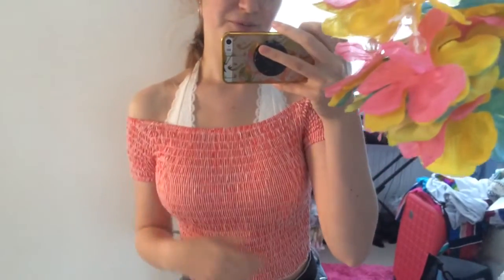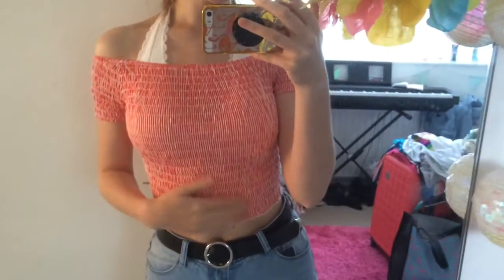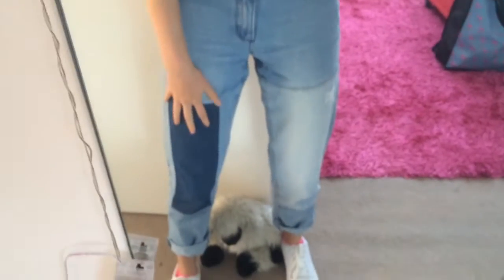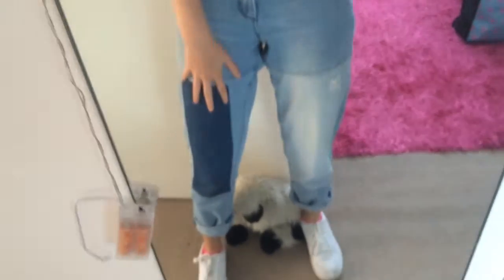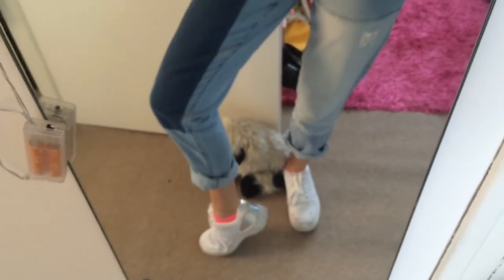Ootd #74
What I wore today :)